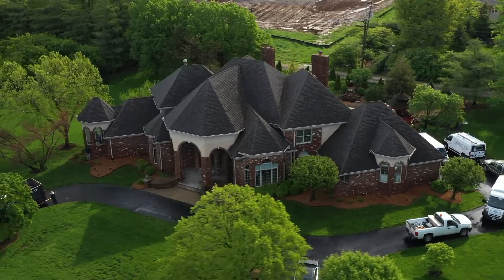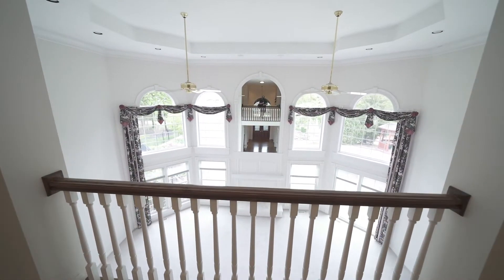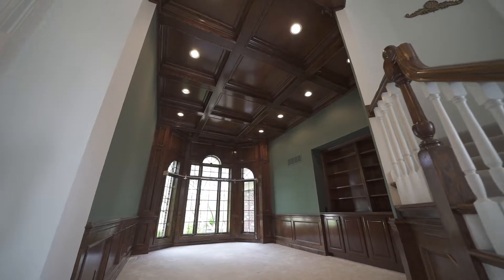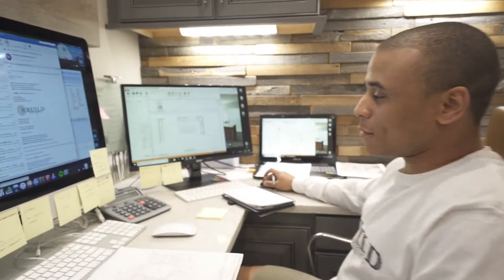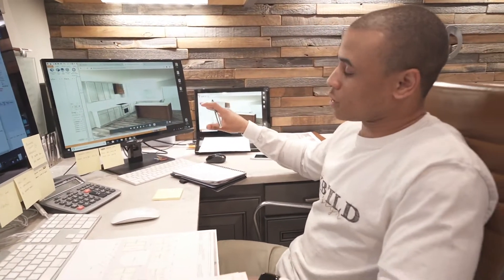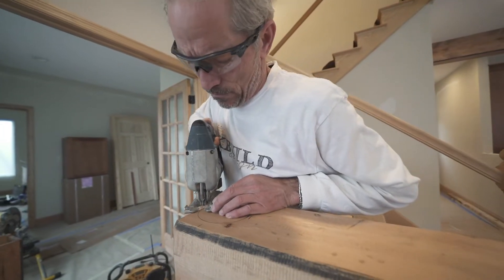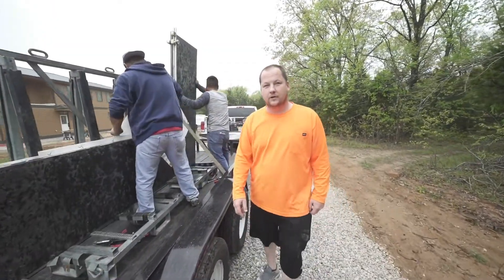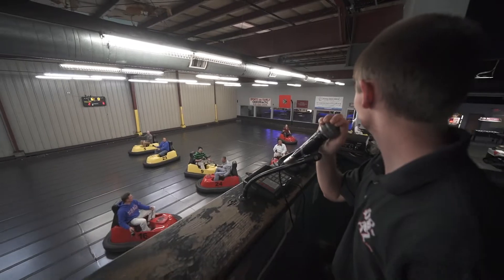MANSION RENOVATION || KBUILD VLOG 4 || ST LOUIS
CHECK out KBUILDS latest full gut and remodel project in Town and Country Missouri. Get an exclusive look as we measure the house before we demolish the inside. Then we take you out to the custom home build in Dittmer Missouri for a full update with our project manager Chad! Plus today is our half day, we get to enjoy our company meeting where we play DEMO BALL, with some friendly competition.